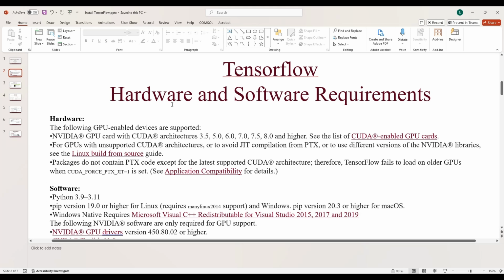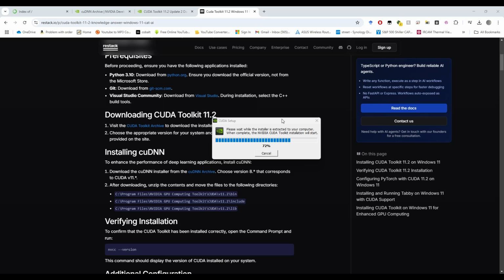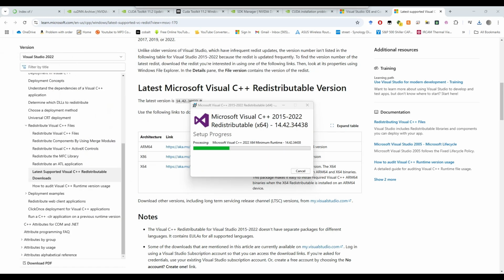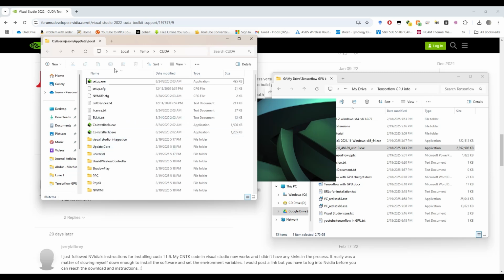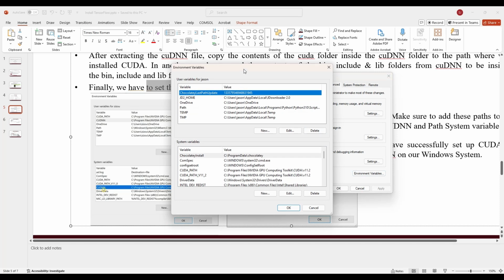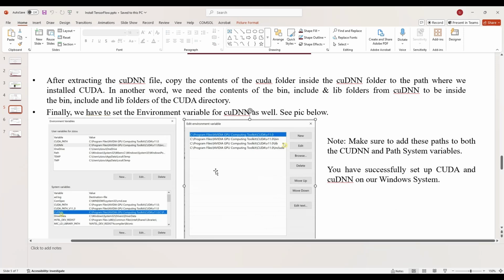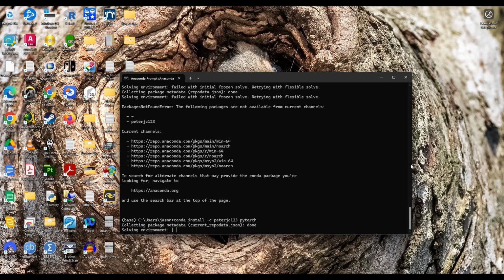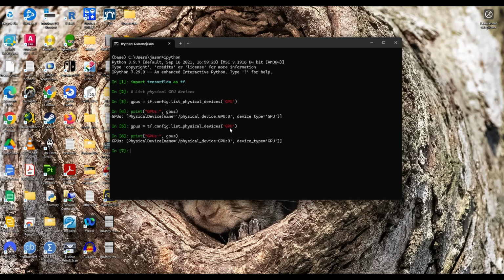Setup Anaconda Tensorflow 2.9 and Pytorch on Windows 11 with GPU